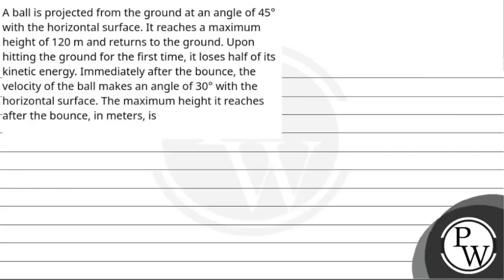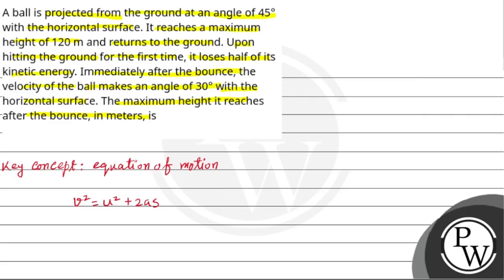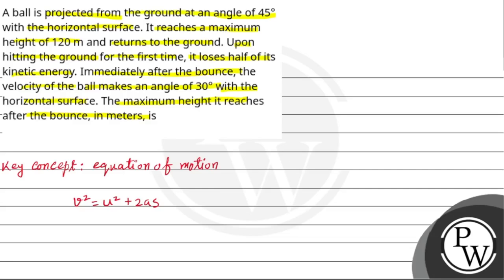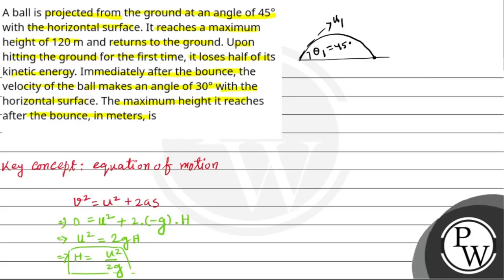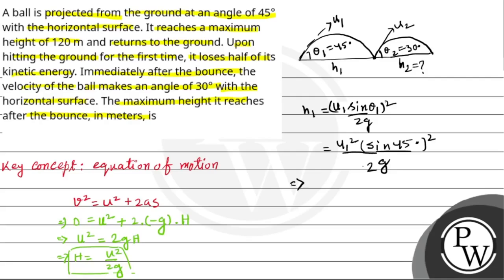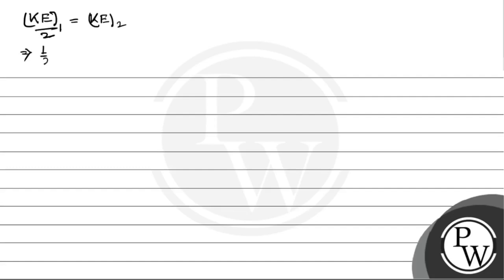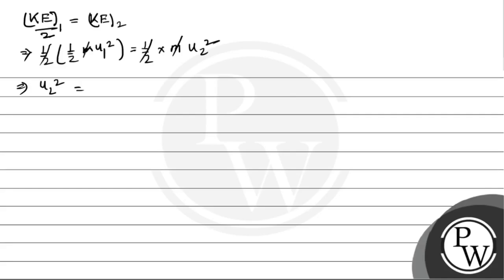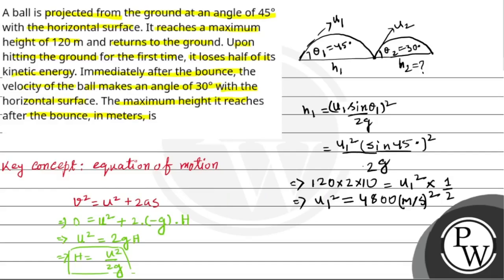A ball is projected from the ground at an angle of 45&deg; with the horizontal surface. It reach....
A ball is projected from the ground at an angle of 45&deg; with the horizontal surface. It reaches a maximum height of 120 m and returns to the ground. Upon hitting the ground for the first time, it loses half of its kinetic energy. Immediately after the bounce, the velocity of the ball makes an angle of 30&deg; with the horizontal surface. The maximum height it reaches after the bounce, in meters, is 📲PW App